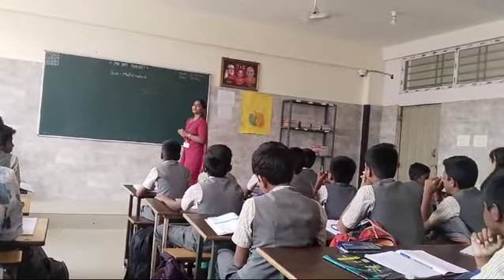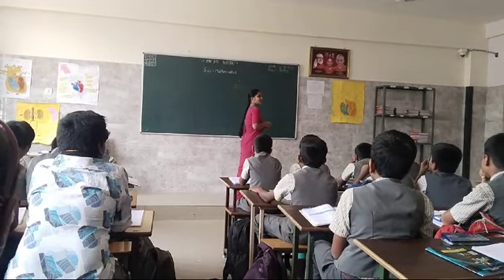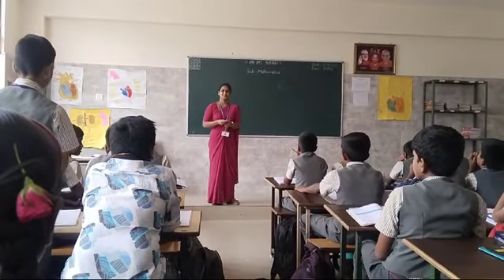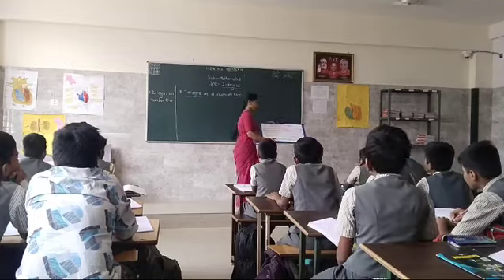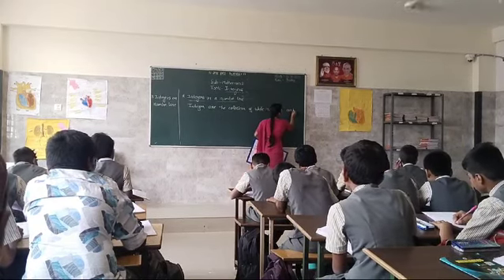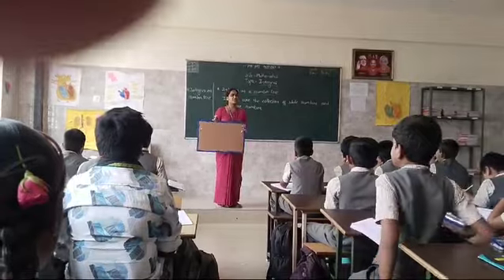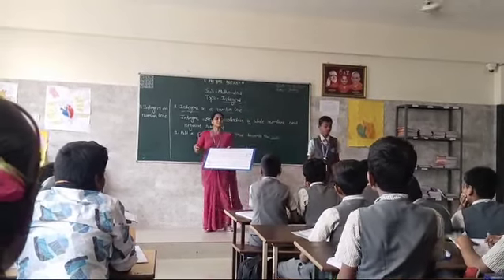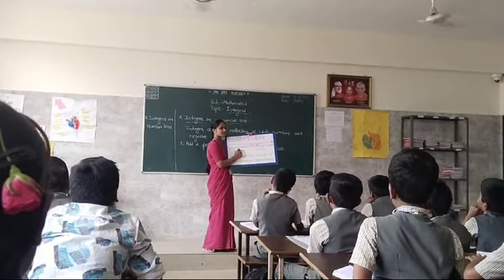Bed student teacher class.